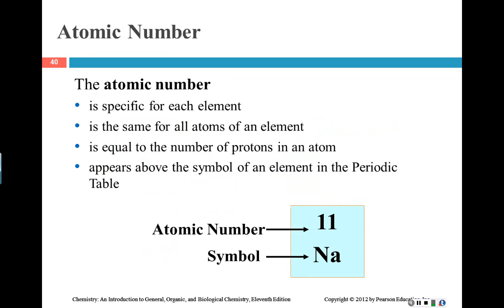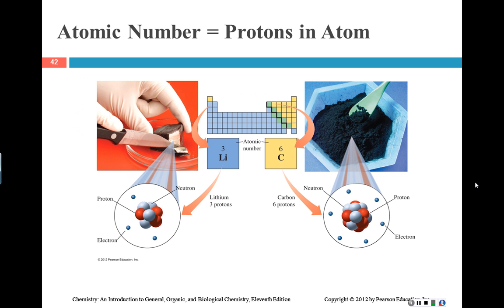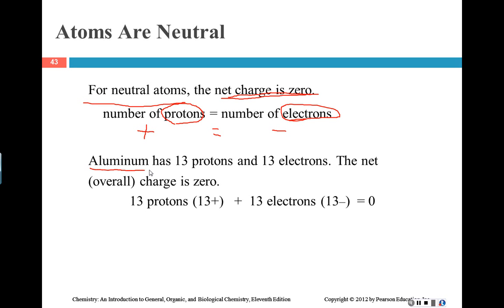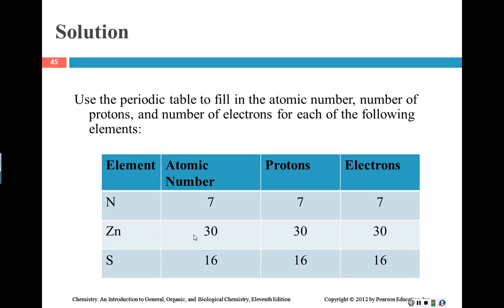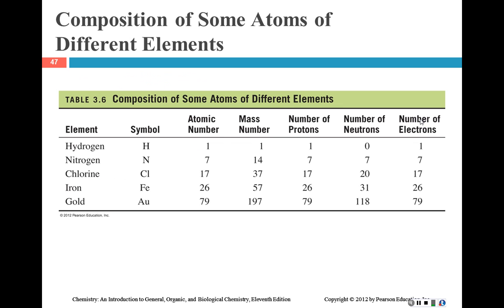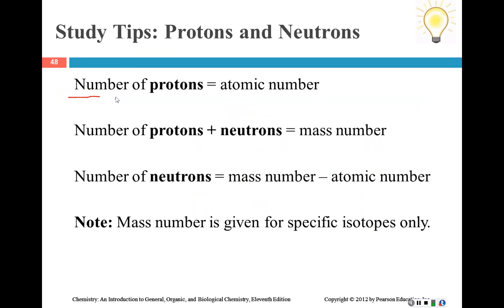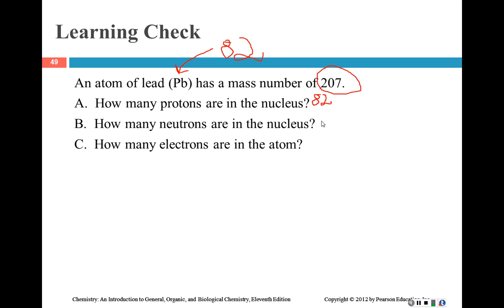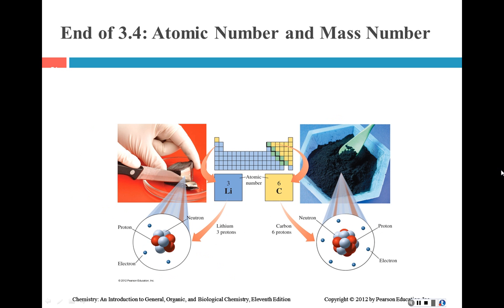Ch 3_4 Atomic Number and Atomic Mass